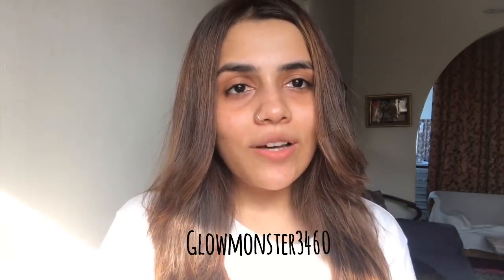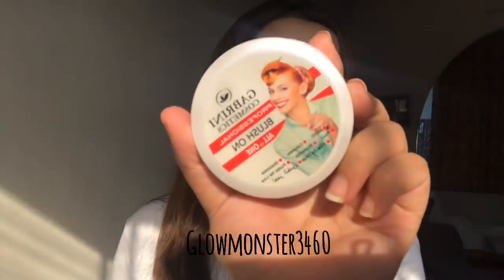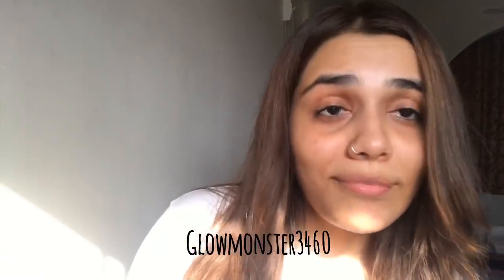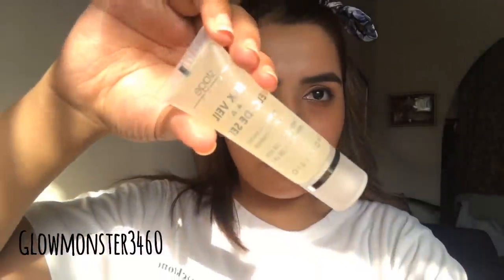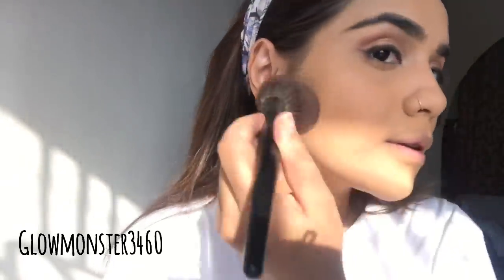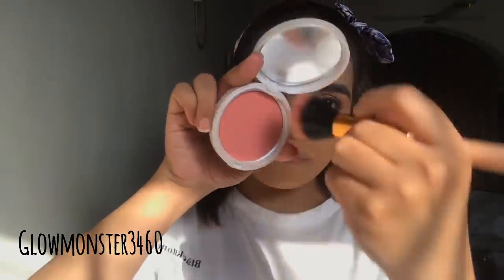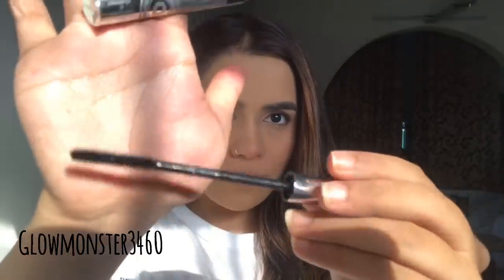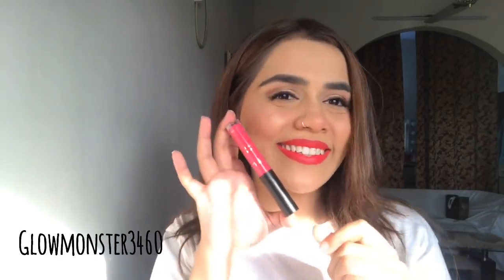STAGELINE & GABRINI COSMETICS - REVIEW!!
Stageline Primer
Stageline Long lasting Makeup (ASIA 2)
Stageline loose powder (Natural)
Stageline Mascara
Stageline liquid lipstick
 12 (peach)
11 (pink)
13 (maroon)

Gabrini highlighter trio (B)
Gabrini Blush on (51)